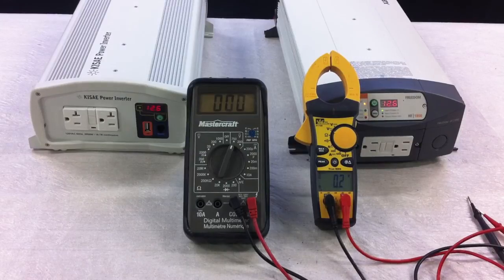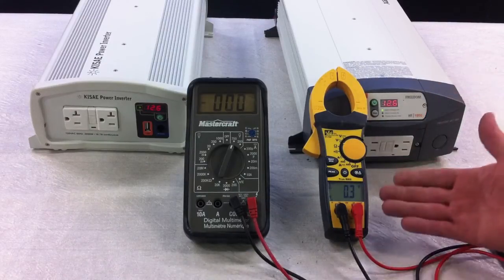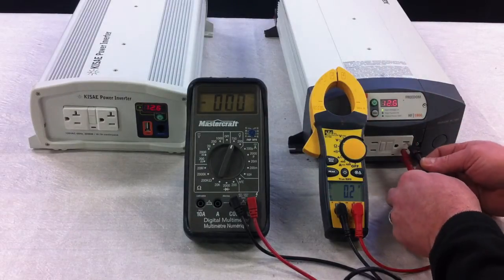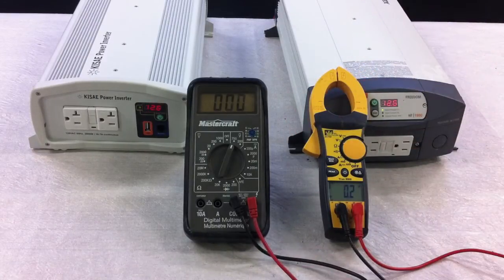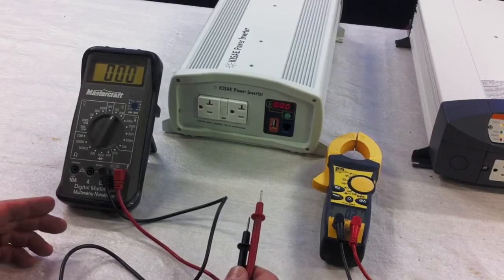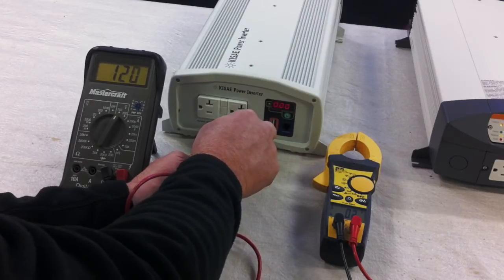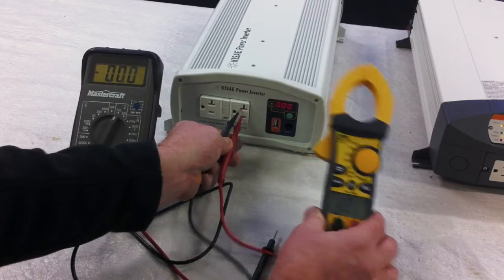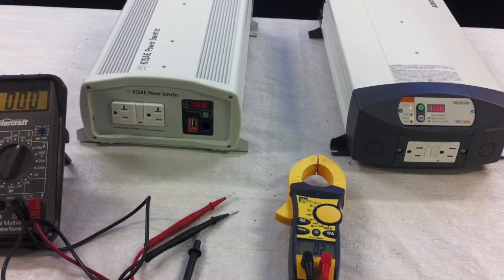Canadian Energy™: Volt meter Differences on True Sine and Modified Sine Wave Inverters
Join Jay as he expertly guides you through the fascinating topic of volt meters and their role in testing true sine wave and modified sine wave inverters. This educational video is perfect for anyone looking to deepen their understanding of inverter technology and the critical differences in testing procedures.

Discover the nuances of using different volt meters, and learn how to accurately assess the performance of sine wave inverters. Whether you're a seasoned technician or a curious enthusiast, this tutorial will provide you with valuable insights into the technical aspects and practical applications of volt meters in inverter testing.